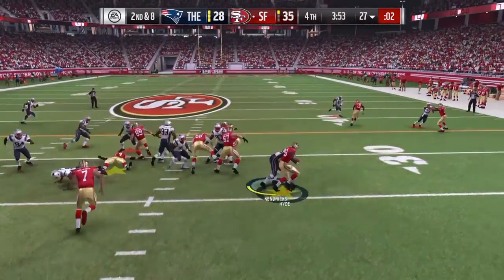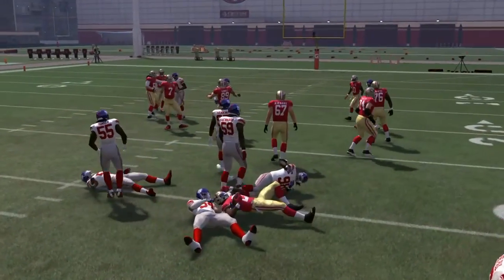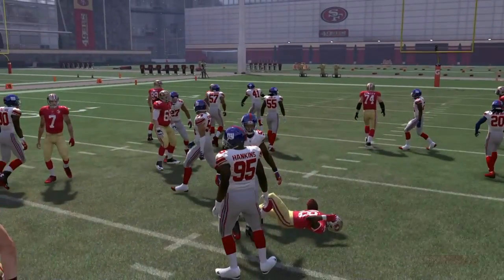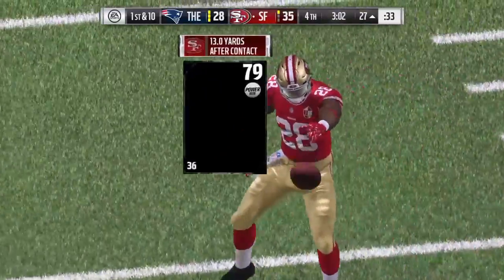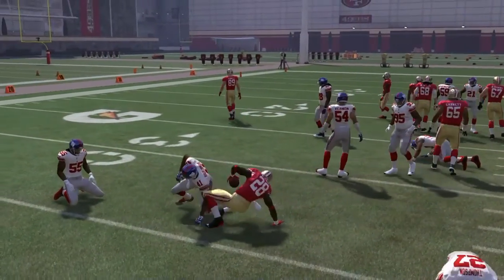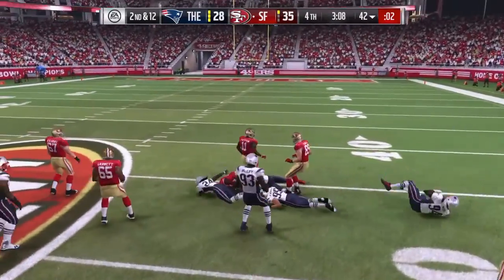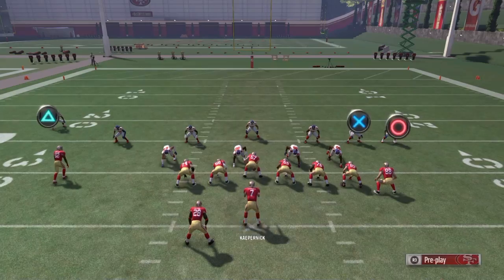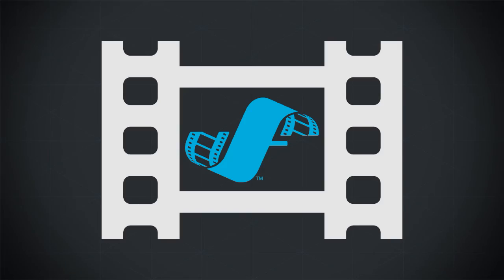How EA Thinks Carlos Hyde Is vs How He Actually Is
This is how EA believes Carlos Hyde the running back of the San Francisco 49ers runs but in reality he runs nothing like it.

If we could hit 100 likes I would greatly appreciate it.